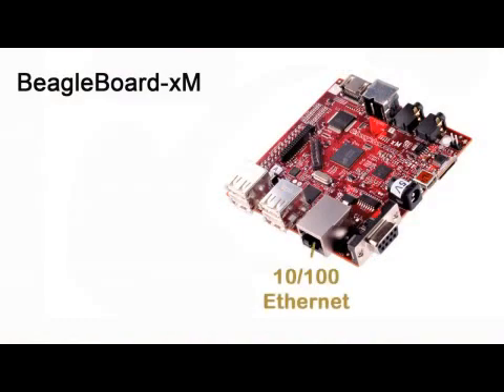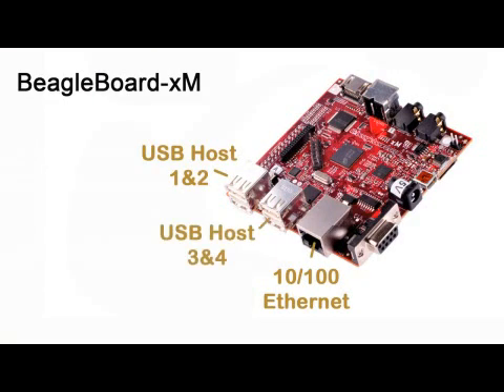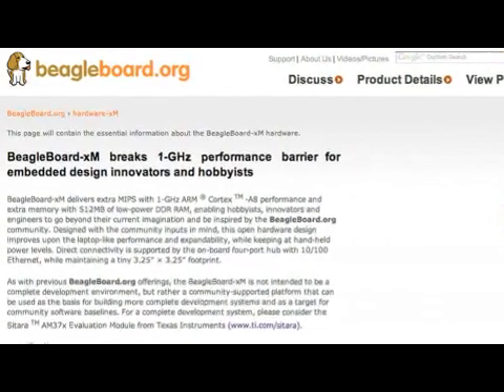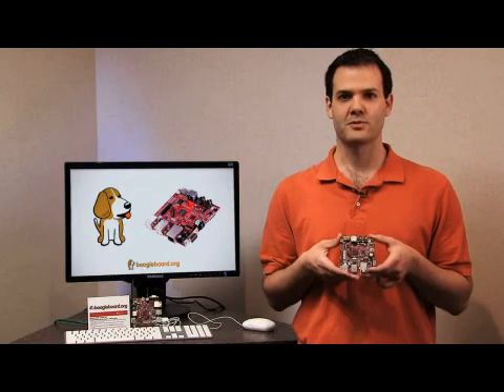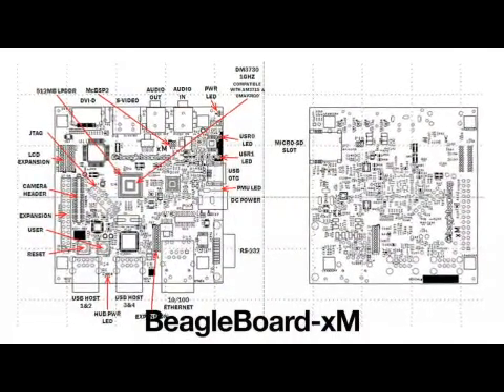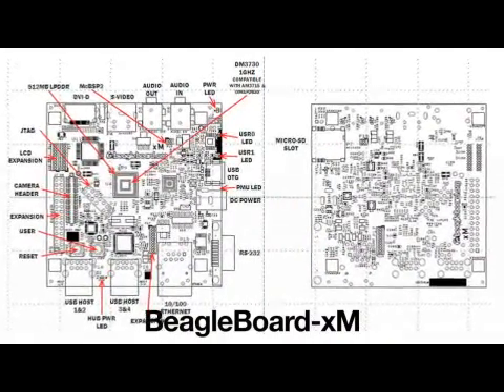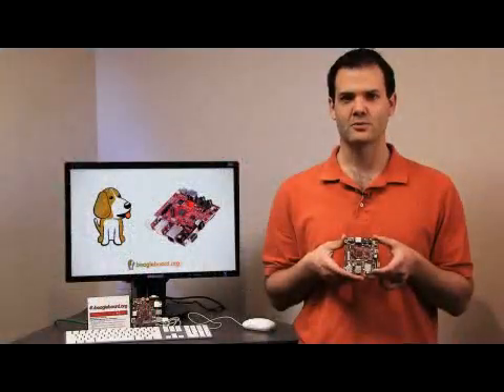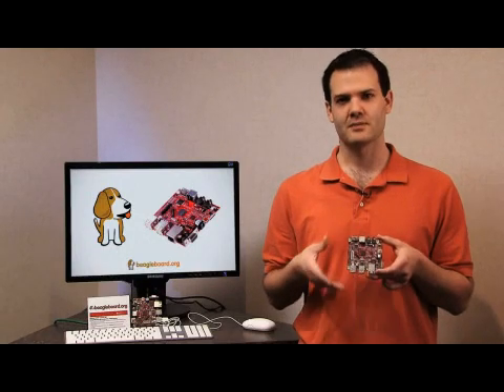BeagleBoard-xM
Quick description of the BeagleBoard-xM and mention of the June 7 planned date to open orders and hold hands-on classes at the ESC Chicago BYOES sessions.